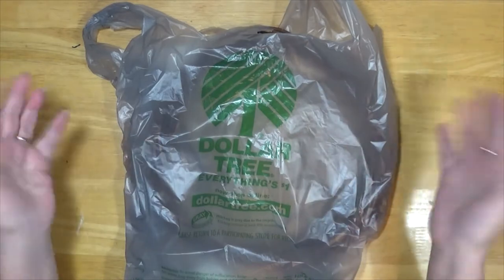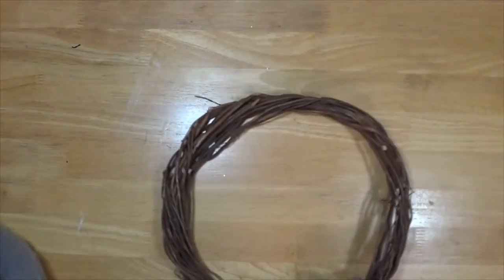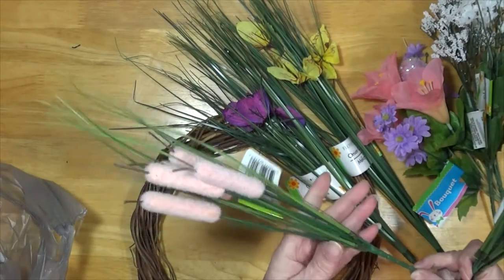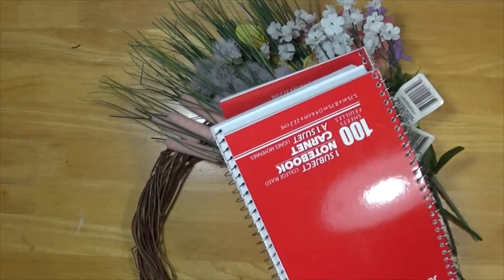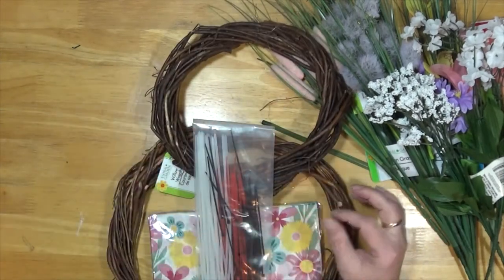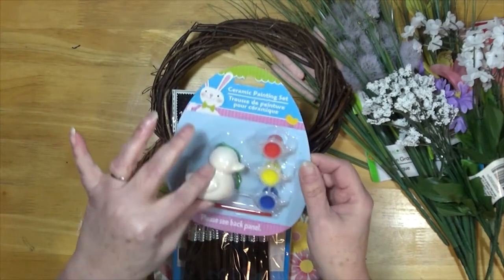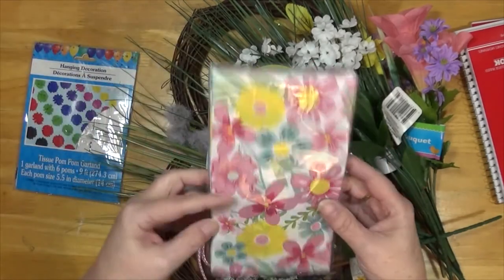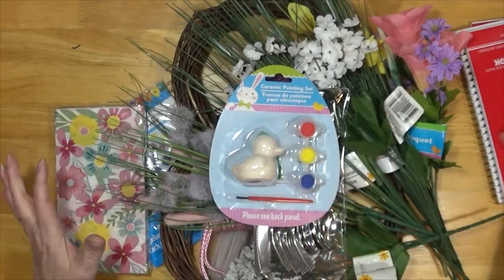Quick Dollar Tree Haul | New Spring 2018 DIY Ideas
This is a very QUICK DOLLAR TREE HAUL in preparation of some new DIY projects Spring 2018. A Quick dollar tree haul is a great source for new dollar tree project ideas and also new diy ideas in 2018! With spring right around the corner, we’ll focus on new spring diy home decor projects and also some dollar tree organizing ideas!

Hope you also get some inspiration!

Knowing some people don't have stores close to them, I figured Amazon was easiest way for everyone. If there is something not on the list, let me know, I will add it.

Art Glitter Glue
Pokey Thing
E6000 Glue
Mason Jars
Stretched Canvas
Chalk Paint
Hot Glue Kit
Gorilla Glue Sticks
Mod Podge
Acrylic Paint
White Gel Pen
Jute Twine
Easy Press
LED Wire Lights

To all the people that have encouraged and helped me on this fun and amazing adventure, I will always have a special place in my heart for you! Thank you all.